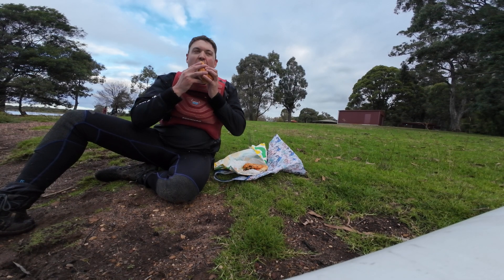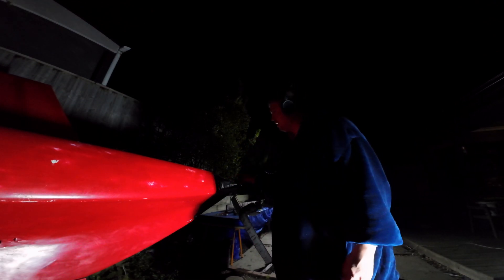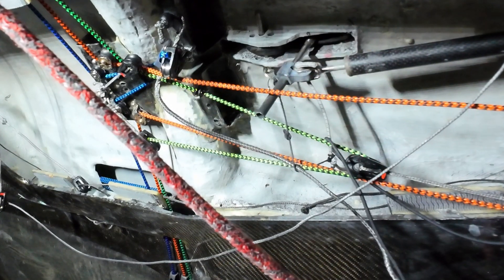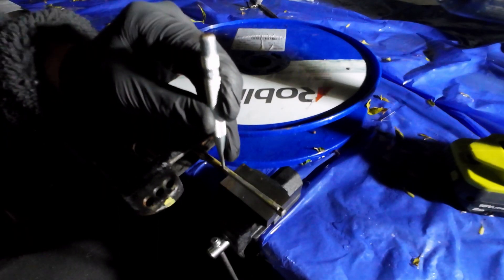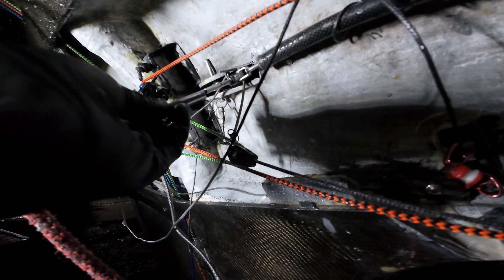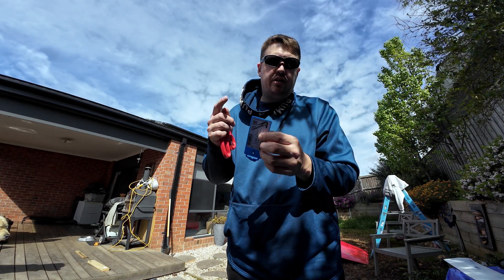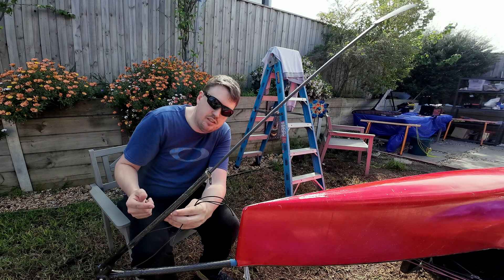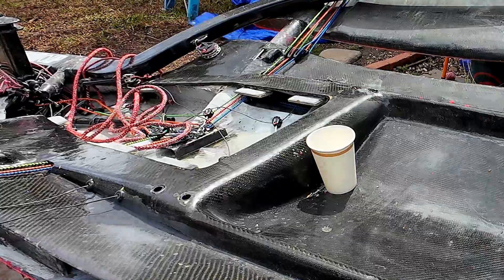Building a Hydrofoil Control System in the Backyard | $100 Moth EP9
In this episode I continue the process finish off my $100 Hydrofoil Moth Sailboat Project. This time I tackle the mainsheet bridle, the hydrofoil control system and discover much better ways of cutting metal and drilling tiny holes using an $11 vice. I find cheap ways to modify the angle of attack so that the boat will actually fly instead of just jump out of the water, and repair a hole in the hull.